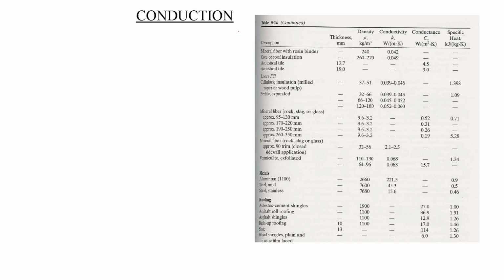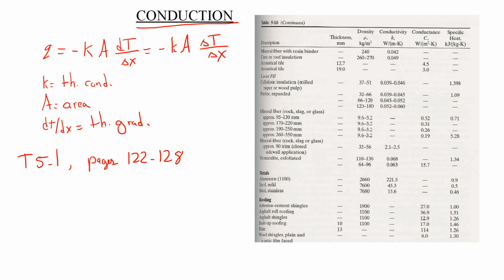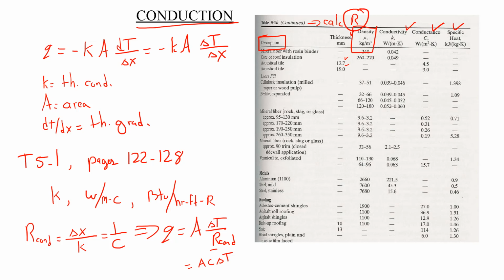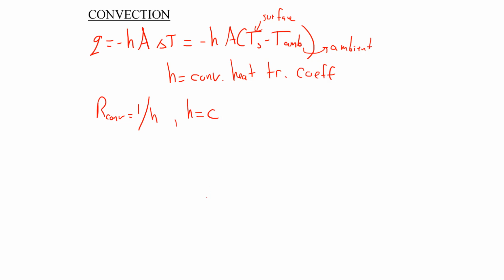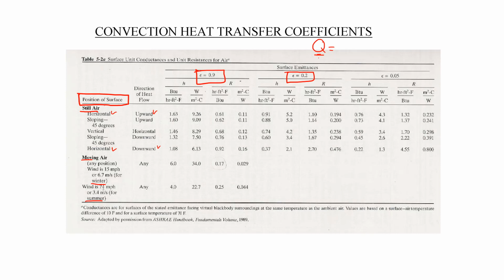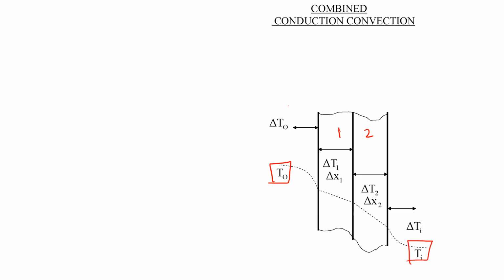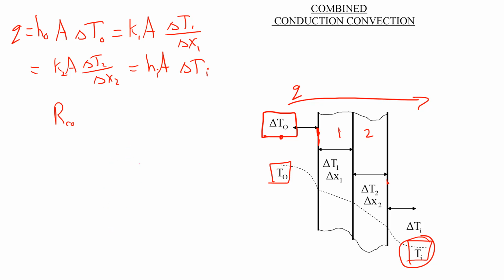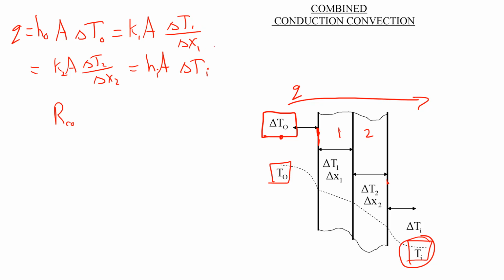MECE 414 CH 5 Part 1